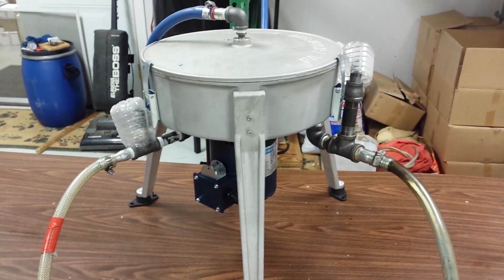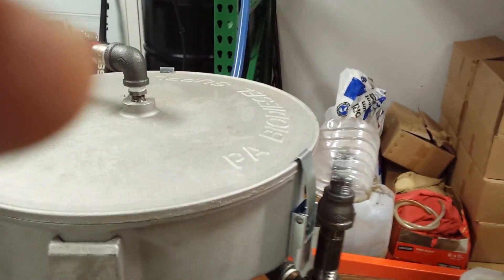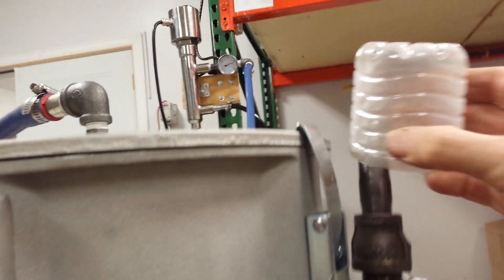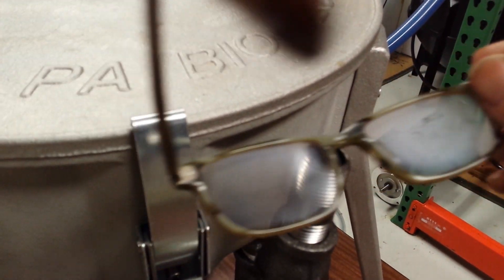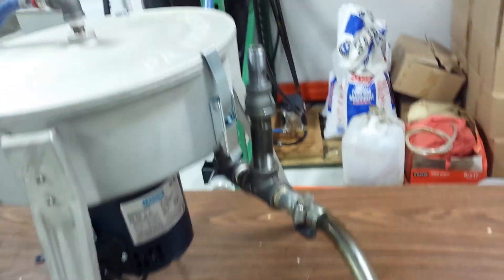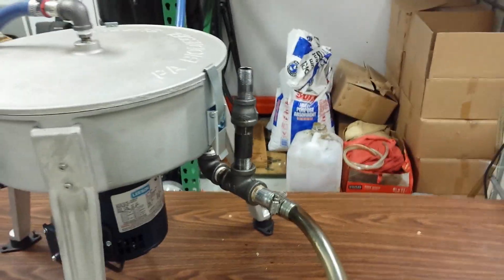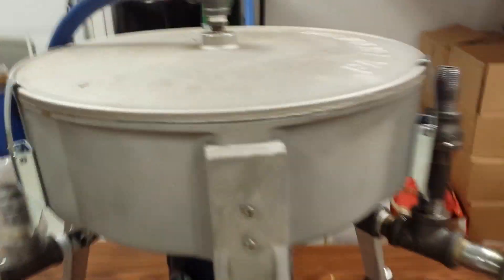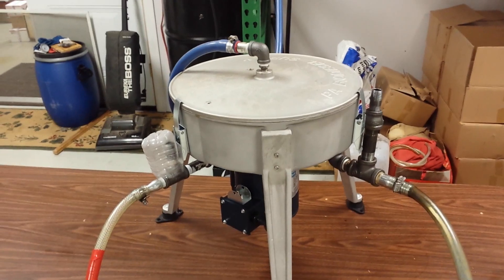Ultimate Force Oil Centrifuge and Water Removal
We show three ways of moisture removal using a gravity flow oil centrifuge.